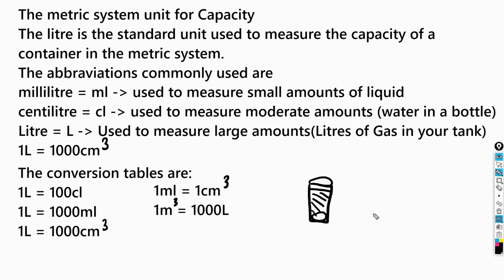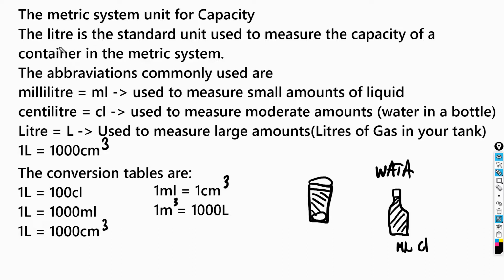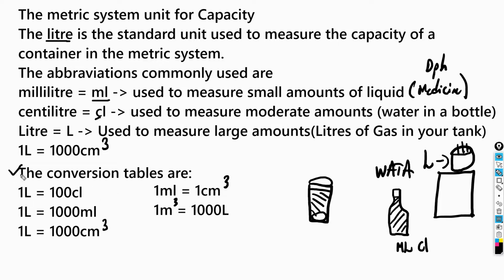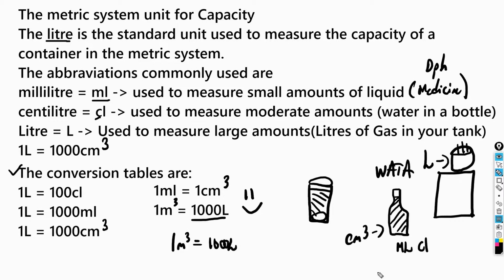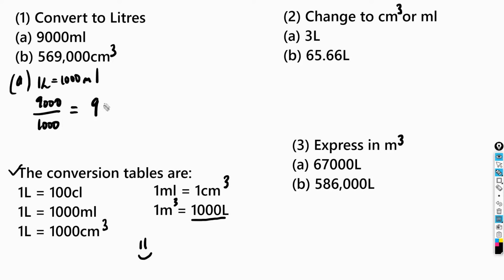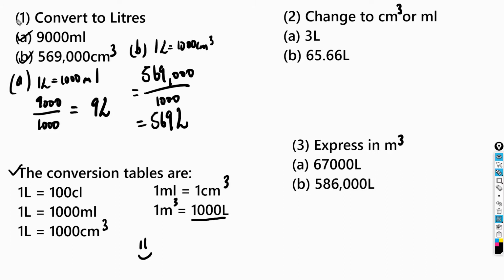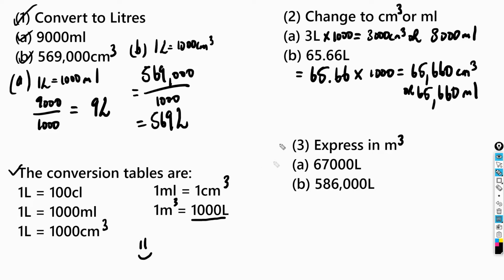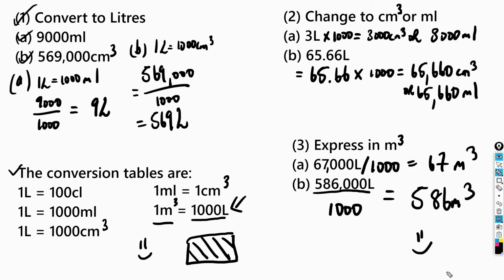The Metric System, Units for Capacity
The Metric System, Units for Capacty. A learning objective from the CXC Syllabus